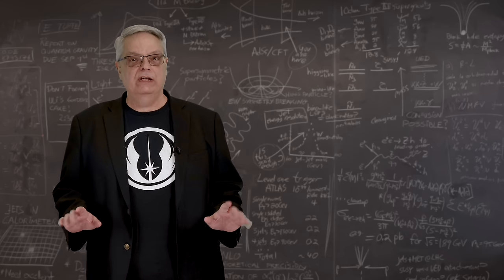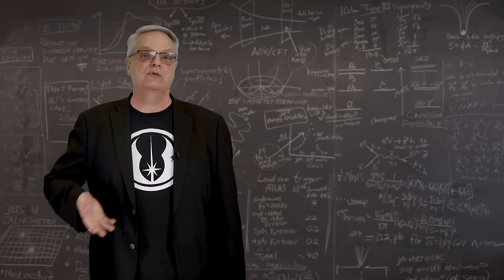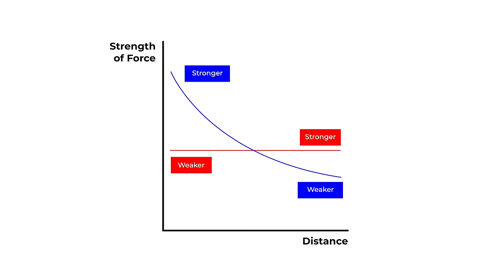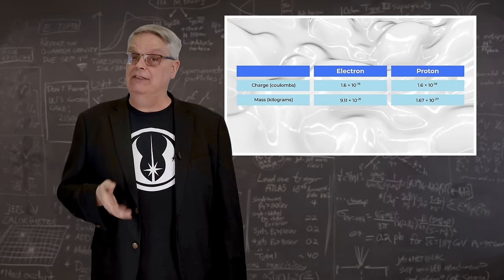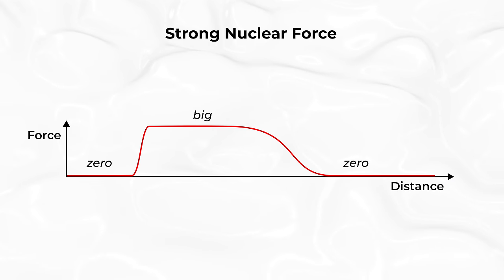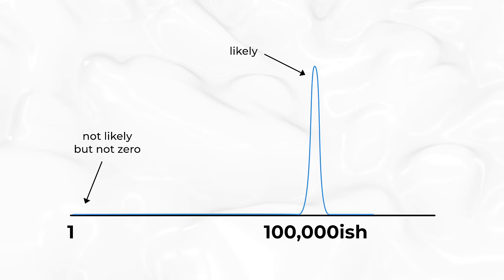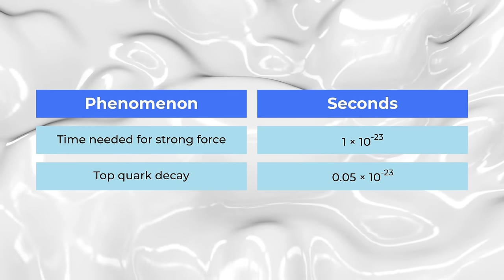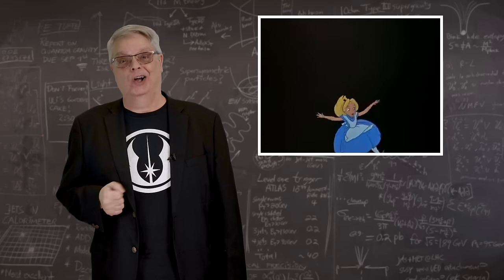Deep dive into the known forces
Popular science explanations of the standard model usually describe four forces (strong nuclear, electromagnetism, weak nuclear, and gravity). They also claim that some of the forces are stronger than others.  What they don’t tell you is that all of those claims are only valid for distances comparable to the radius of a proton. For different size scales, the order of the strength of the forces can be wildly different.

In this video, Dr. Don does a much deeper dive into the topic.  Prepare to be amazed.